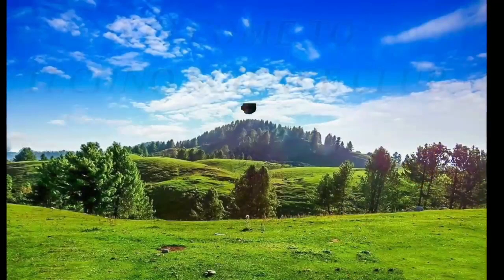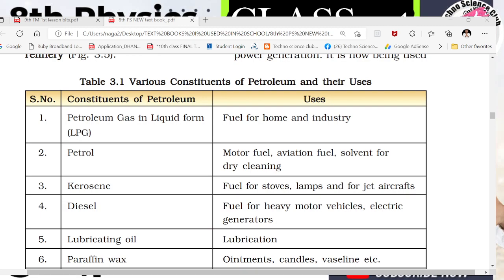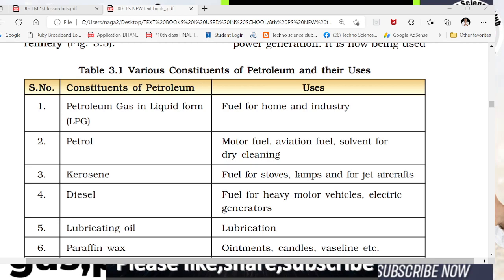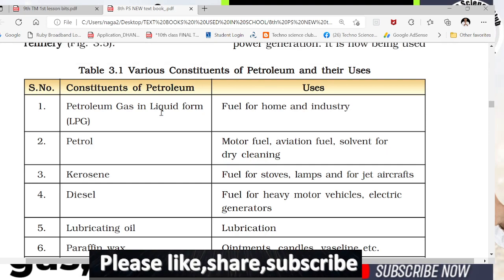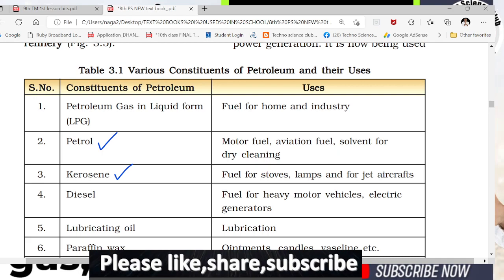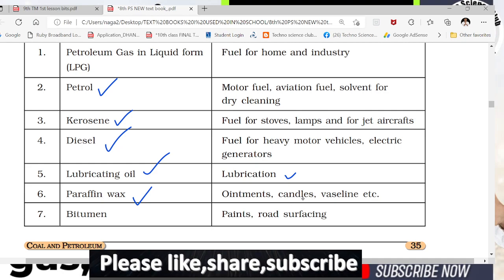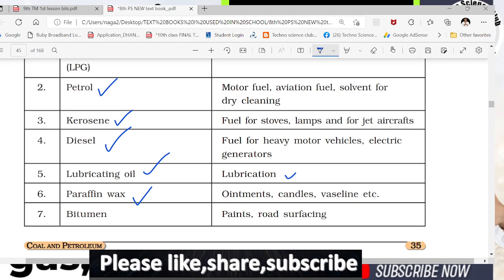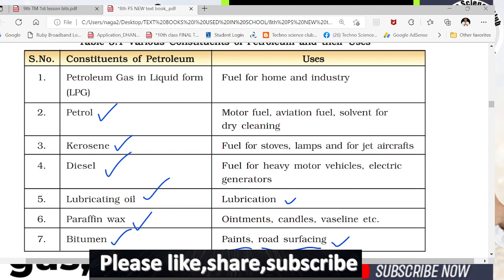8TH COAL PETROLIUM: VARIOUS CONSTITUANTS OF PETROLIUM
my laptop
my mics : Maono
Boya m1
my moniter
my mobiles : SAMSUNG S 22 ultra
SAMSUNG note 9
realme 3
my tablet
my Bluetooth keyboard
my camara : DJI Pocket 2
DJI OSMO Pocket Expansion Kit
My bag : Arctic fox
Best memory card ;
please
Fallow me on Instagram